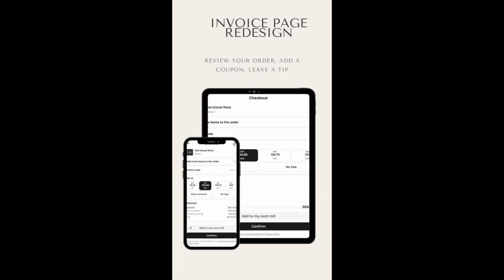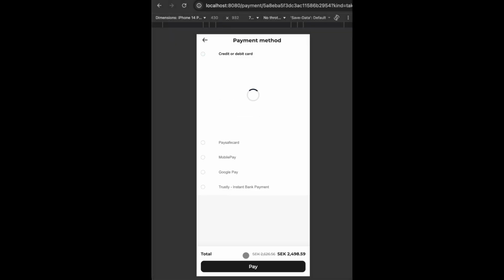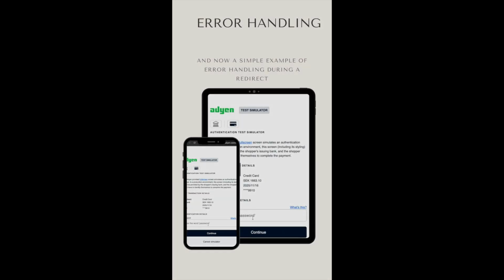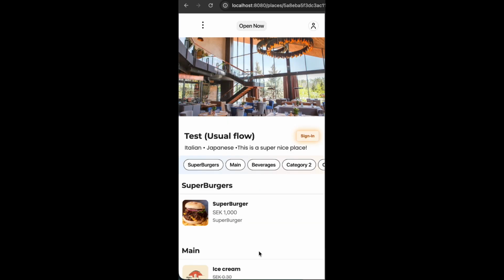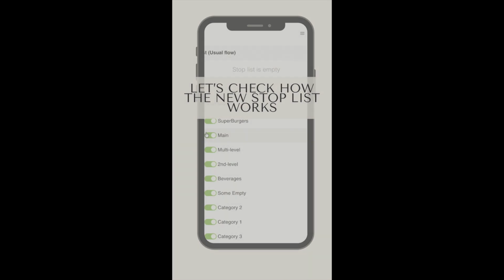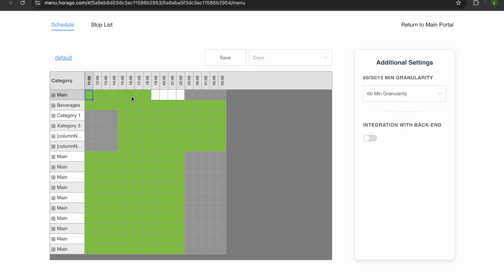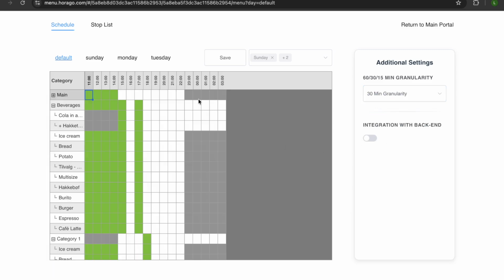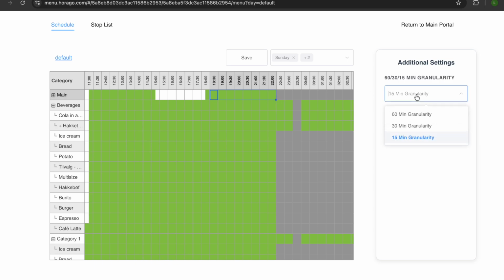Frontend Work Overview: 1 Year and 3 Months Part-Time on Food Ordering App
Join me, Leonid Shvab, as I show my frontend work for a food ordering app over 1 year and 3 months part-time. See the main features, improvements, and how the app works for users and admins.